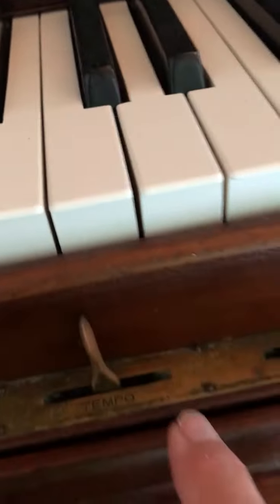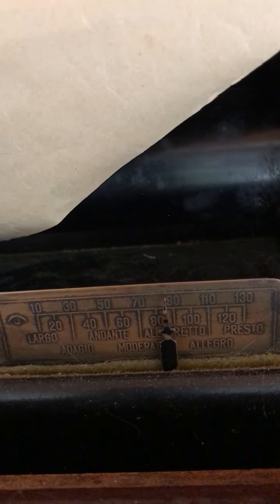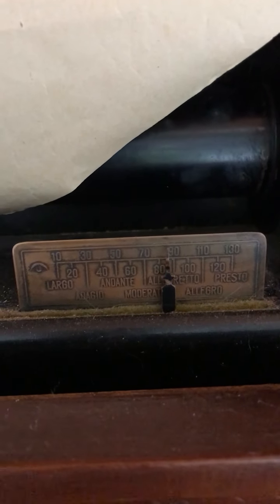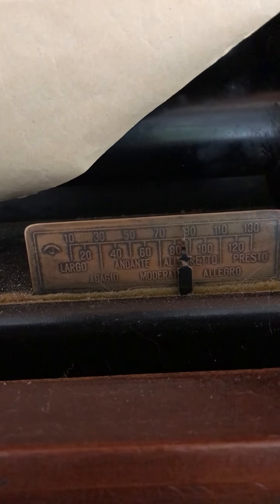Basin Street Blues Jul 24 2020